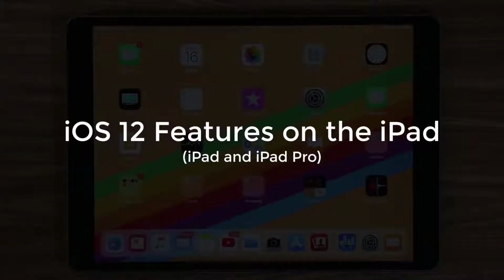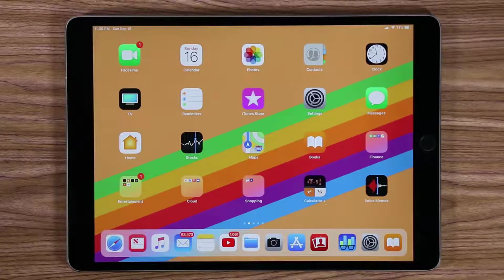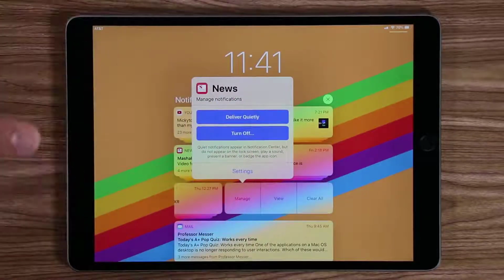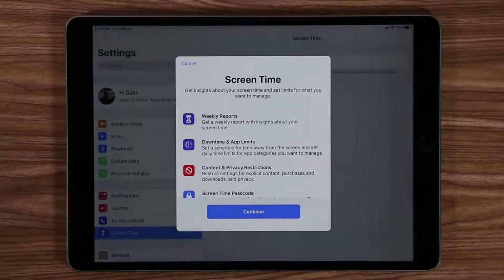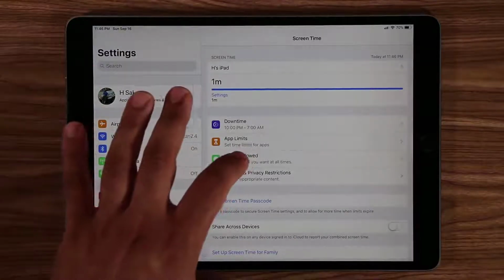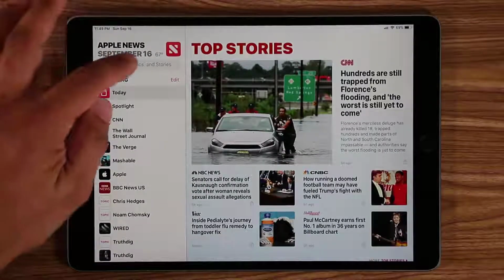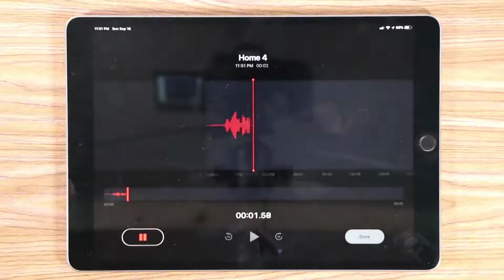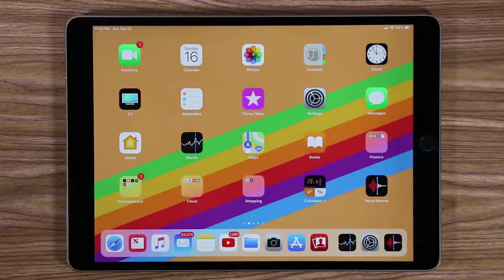All iOS 12 Features running on all iPads & iPad Pro